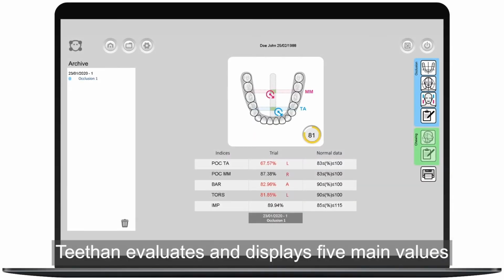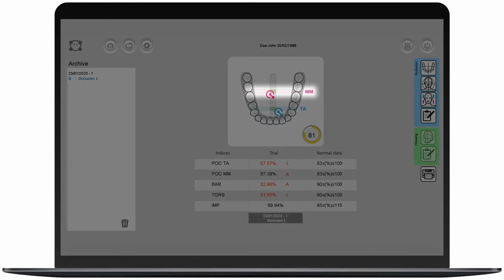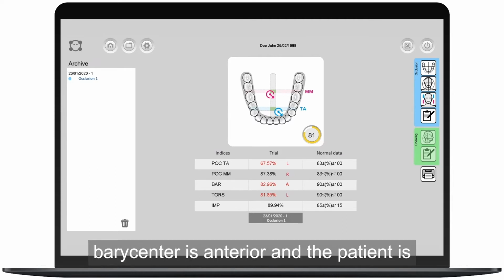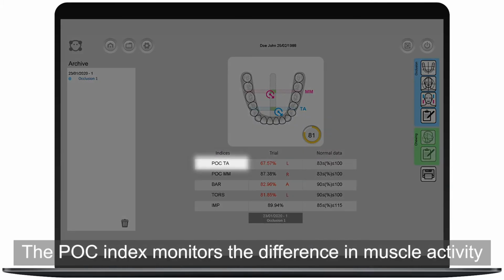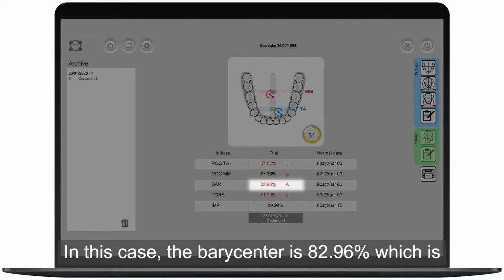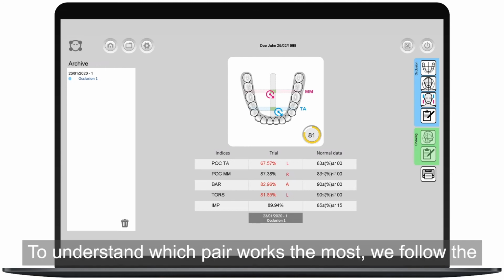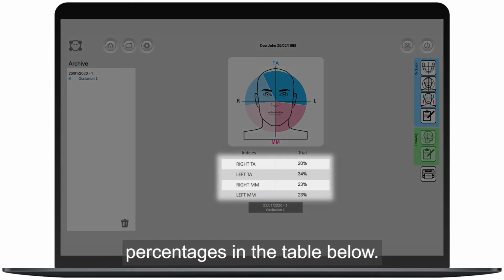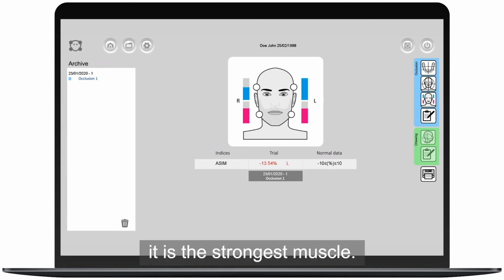Reading the occlusion report results (8/10)